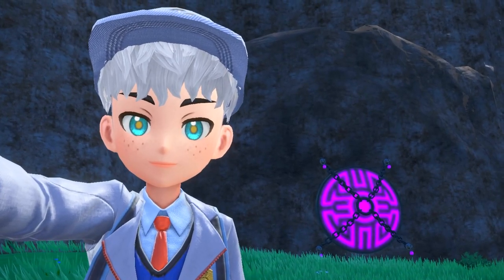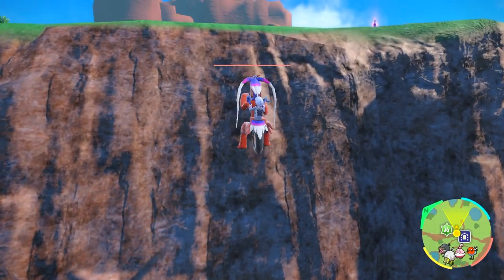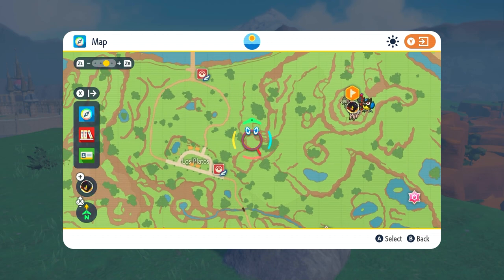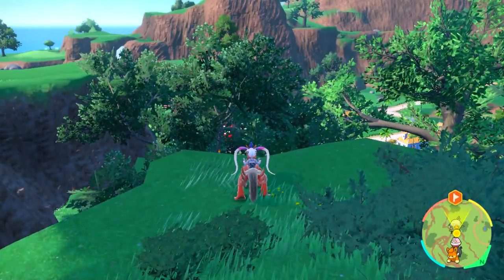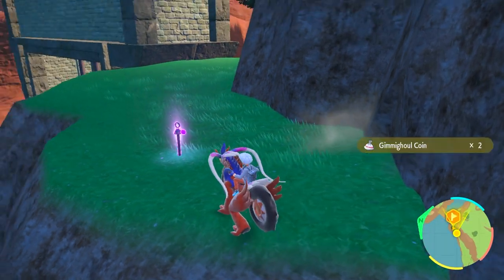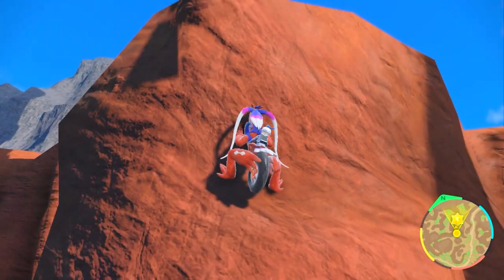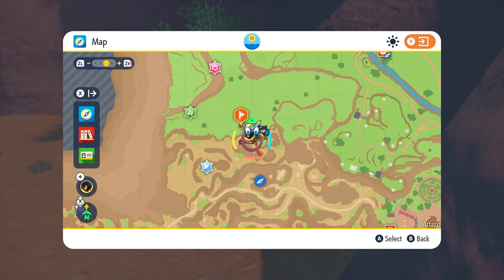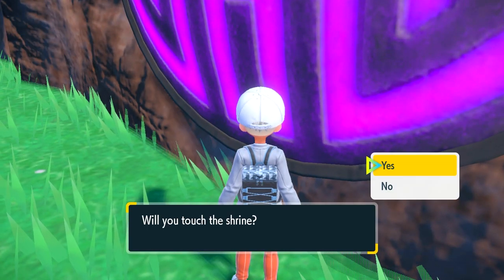How to Unlock & Open the Grasswither Shrine ► Pokemon Scarlet & Violet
This is a guide on where to find all 8 purple stakes to open or unlock the grasswither shrine in the Pokemon Scarlet or Violet games. This shrine gives you access to the legendary Wo-Chien pokemon.